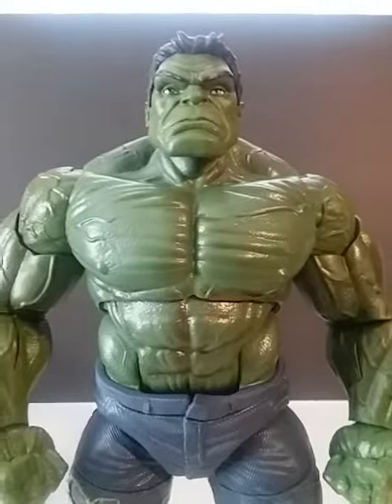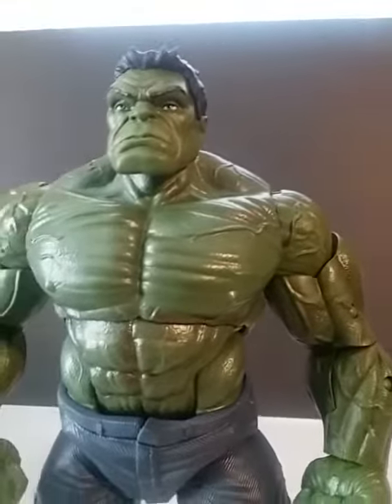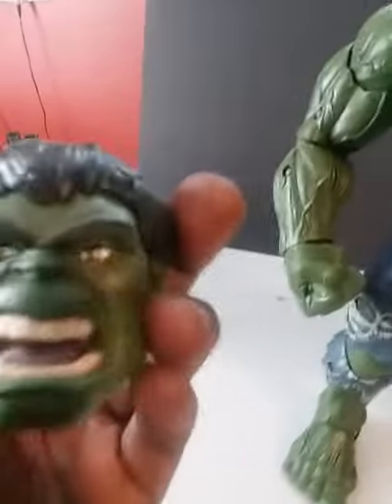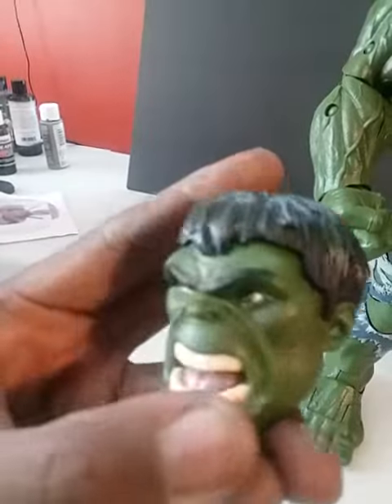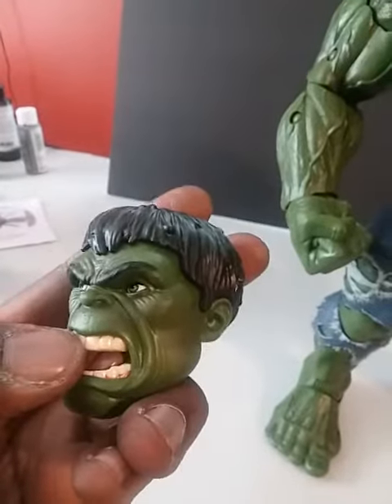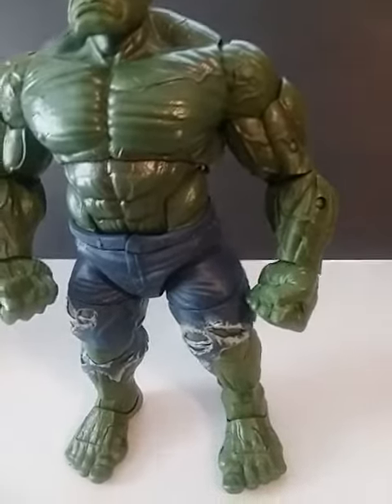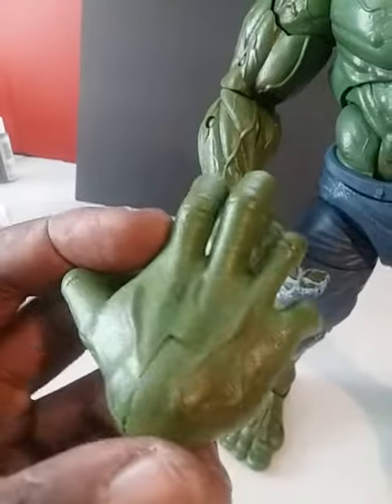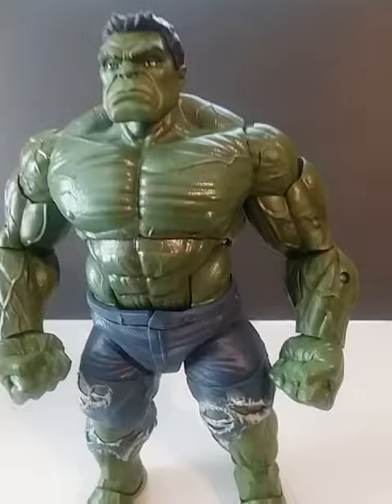Marvel Legends 12in Series Hulk"